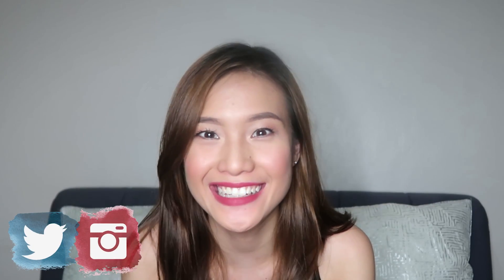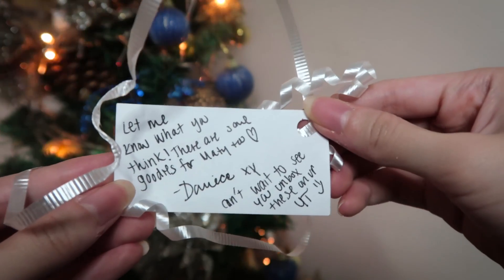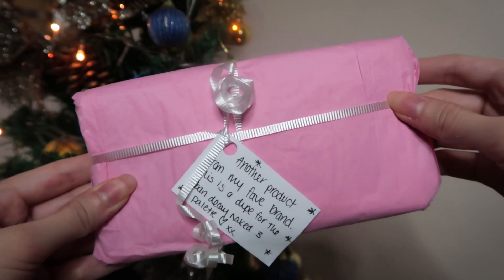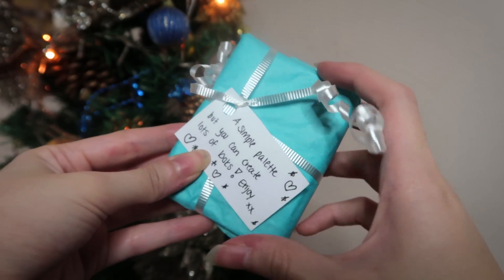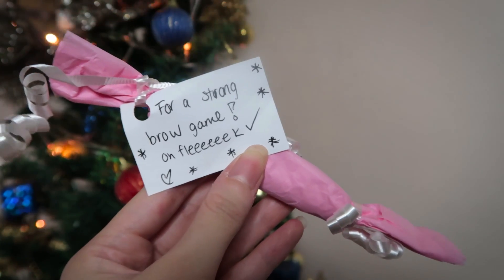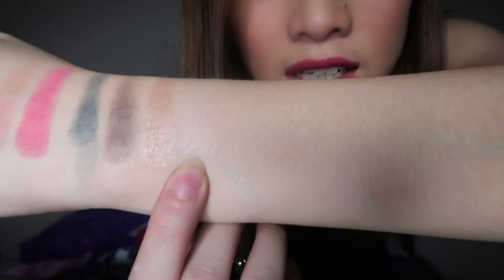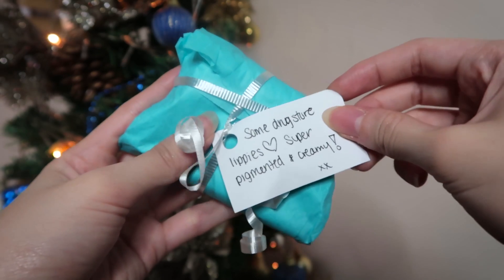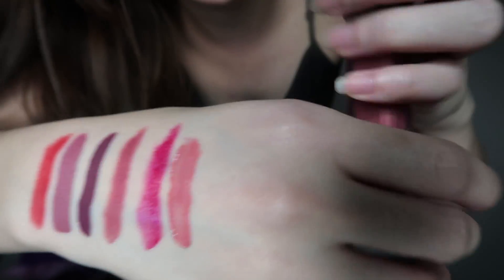UNBOXING MAKE UP FROM THE U.S.!!!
Uploaded this a few days past the holidays but here it is! Received a package a few weeks ago from my aunt Danica who lives in the States. Leave me recommendations on what local / asian make up or skincare products I should send back to her! :)

PRODUCTS MENTIONED ♡
☞ Make Up Revolution Blush Palette
☞ Make Up Revolution Redemption Eyeshadow Palette (Iconic 3)
☞ Nyx Beauty School Drop Out
☞ Maybelline Volum'Express Mascaras
☞ Essence Make Me Brow Eyebrow Gel
☞ Make Up Revolution Vivid Baked Highlighter
☞ Colourpop Ultra Matte Lip in Are and Be
☞ Colourpop Ultra Satin Lip in Dopey
☞ Colourpop Lippie Stix in Lovelife
☞ Maybelline Color Sensational Creamy Matte in Touch of Spice
☞ Nyx Extra Creamy Round Lipstick in Chloe
☞ Maybelline Vivid Matte Liquid by Color Sensational Lip in Nude Flush

CREDITS ♡
☞ Allison Barretto (Editor & Content Co-Creator // see more of her work
☞ Jelena Tiu (Content Co-creator)